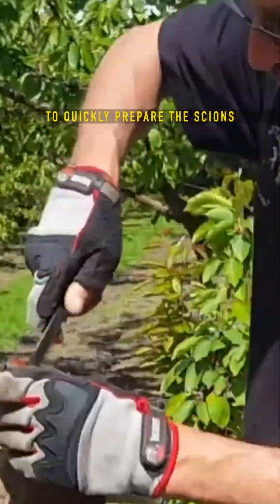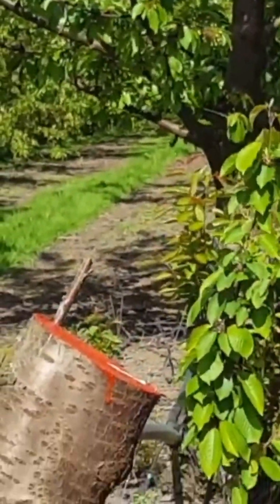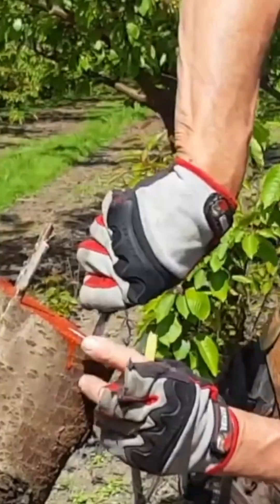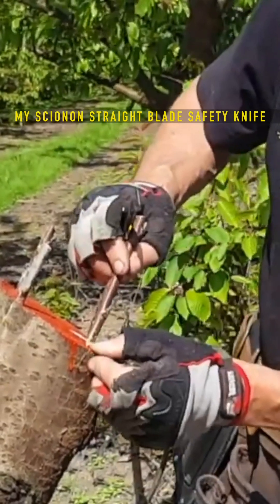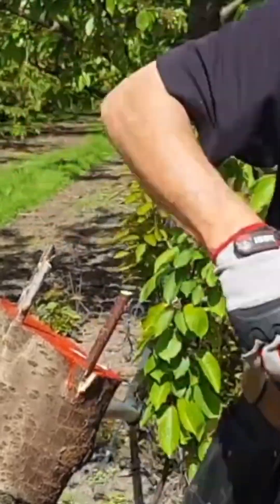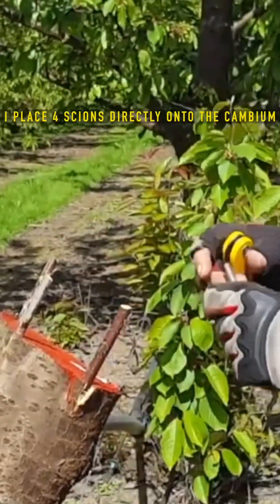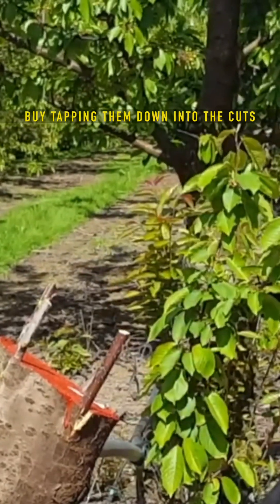Grafting large cherry stumps 🍒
Here, a large cherry tree stump is rind grafted using Scionon Grafting Shears to prepare the scions. Then simple, quick, and easy placement and sealing techniques are used to complete the job.